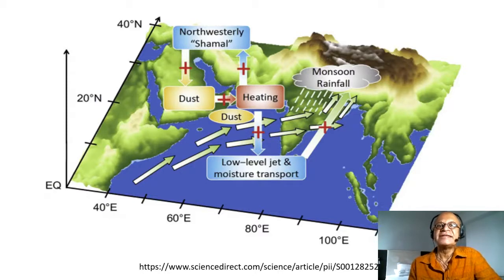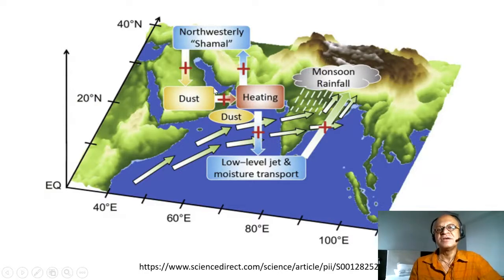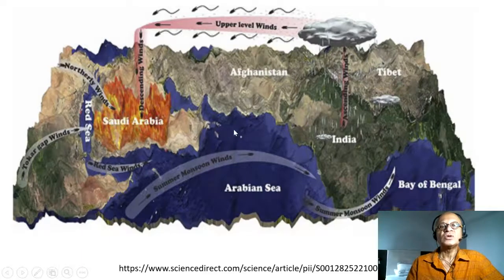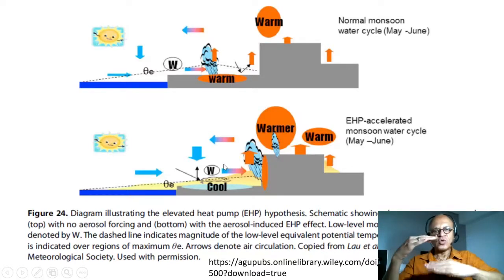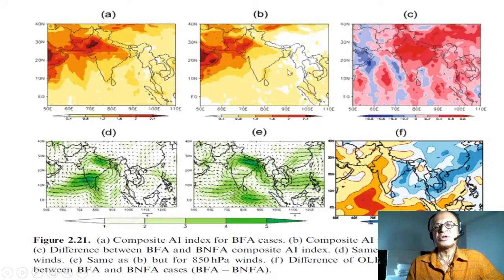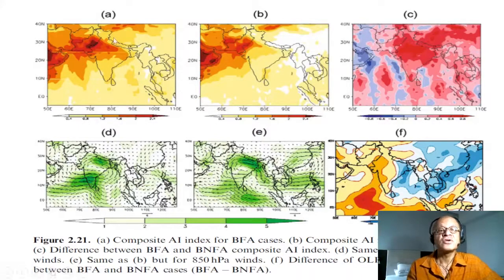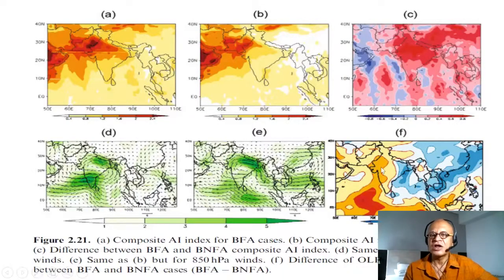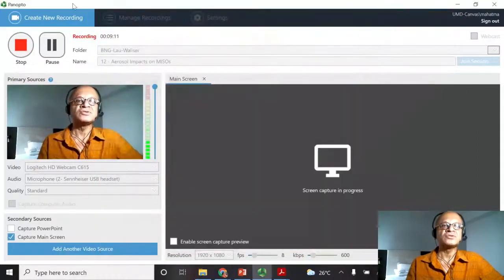12 Aerosol Impacts on MISOs